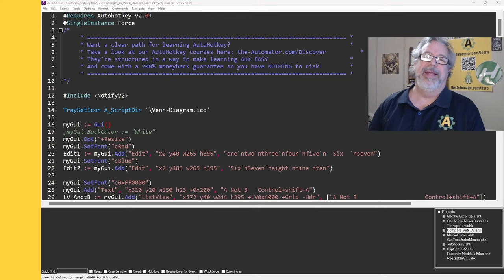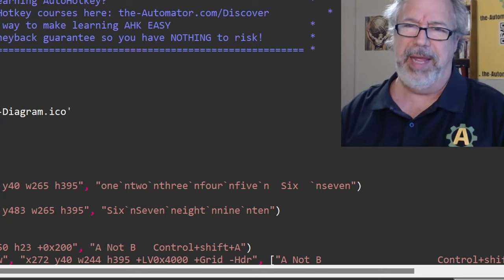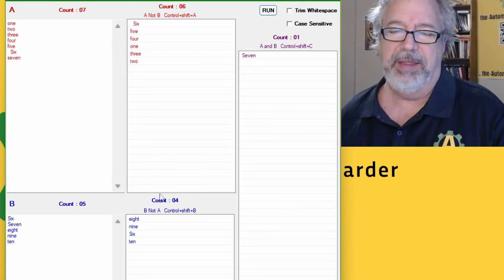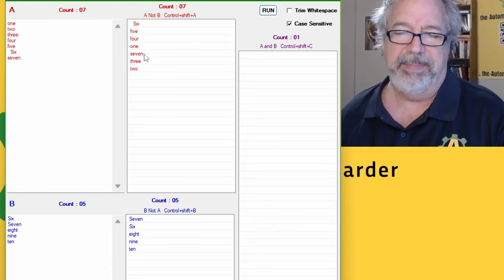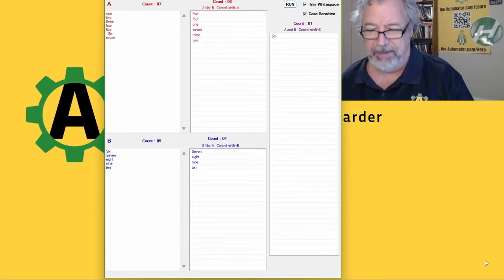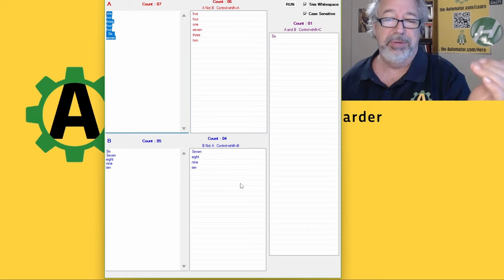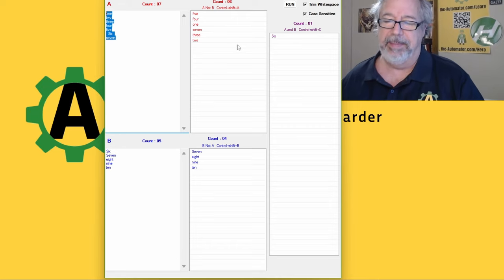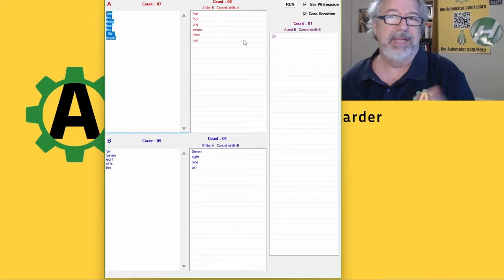How to Easily Compare lists of Items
If you're frequently trying to understand who /what is in 1 list and not the other, this script is for you!  It's a great way to see which items are unique and which ones are in both.  When we converted it to AHK v2, we added some great new functionality like Trimming whitespace and Case Sensitivity.